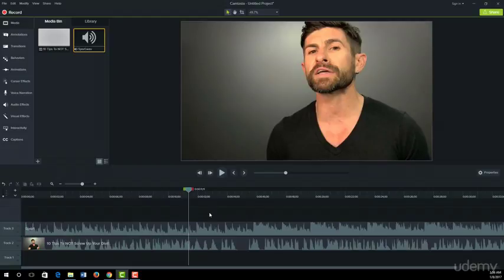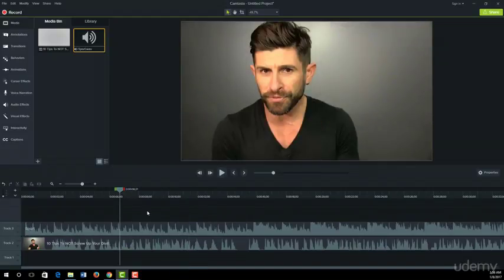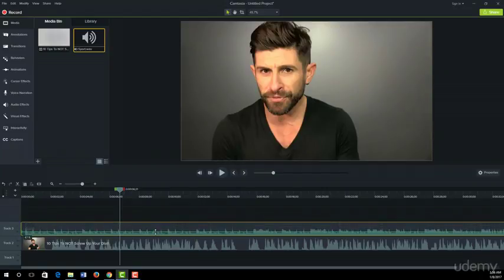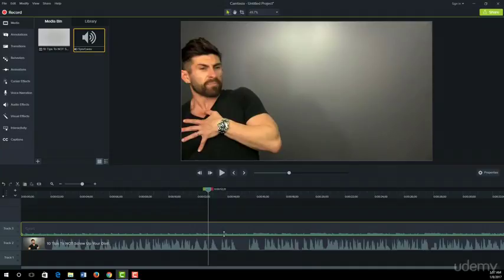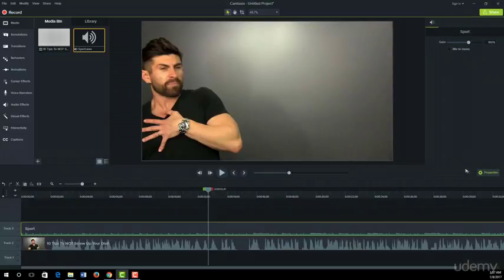How To Add Background Music In Video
The Complete Video Editing Course With Camtasia Studio 9
Learn How To Record PC Screen & Edit Videos With Camtasia Studio 9. The Best Video Editing & Screen Casting Tutorial.